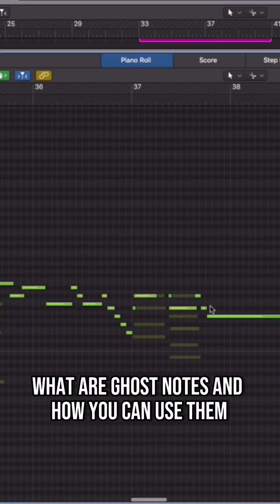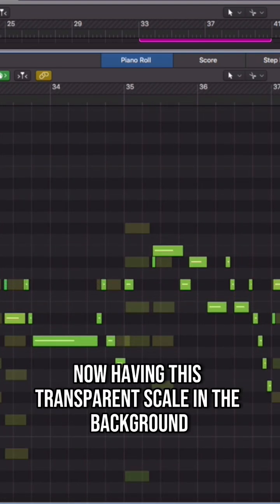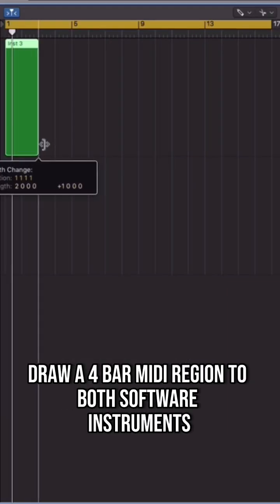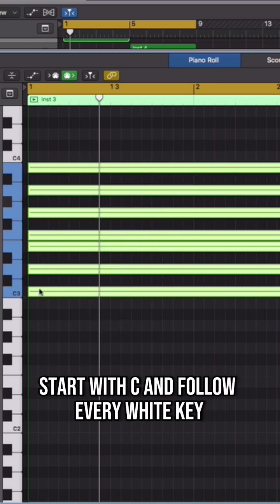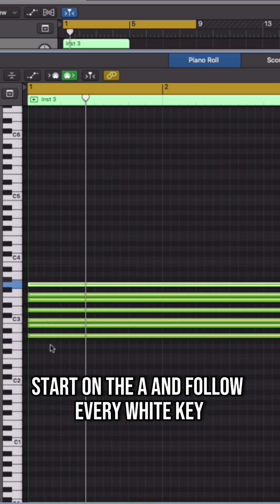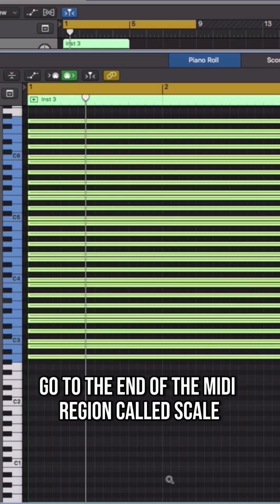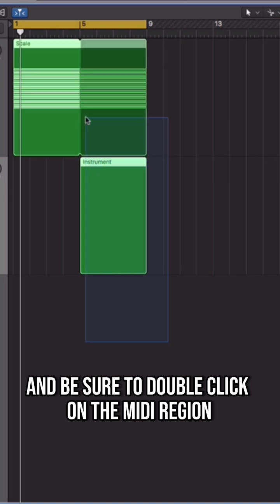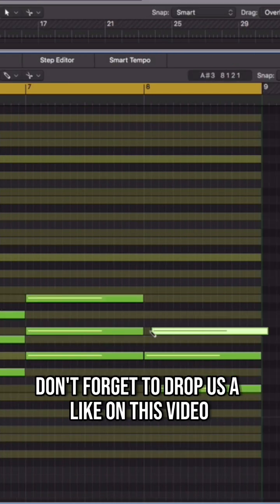Ghost Notes In Logic Pro X 🙌🏽 FINALLY!!!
What are "Ghost Notes" and how you can use them in Logic Pro X like FL Studio users. Finally, I've found the solution 🙌🏽 🙌🏽 🙌🏽